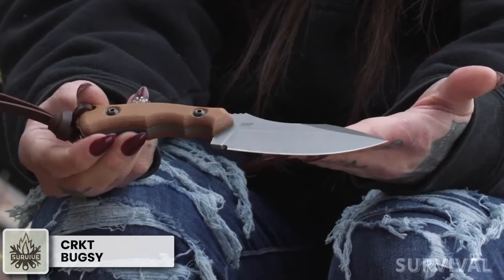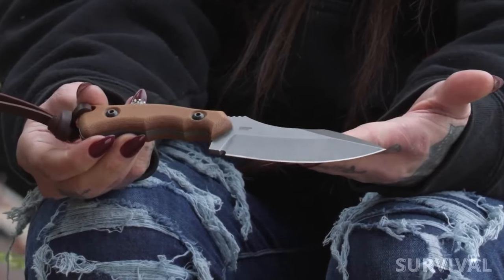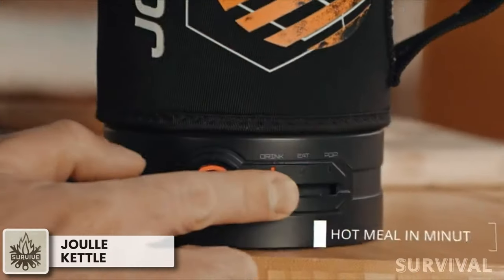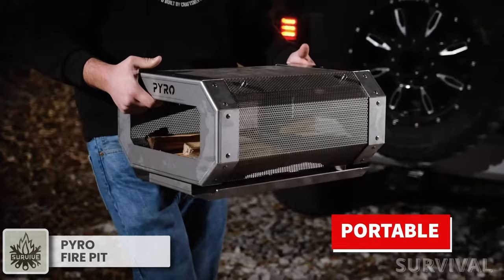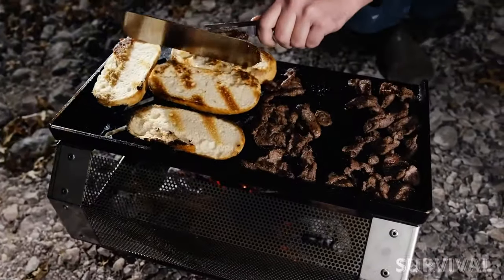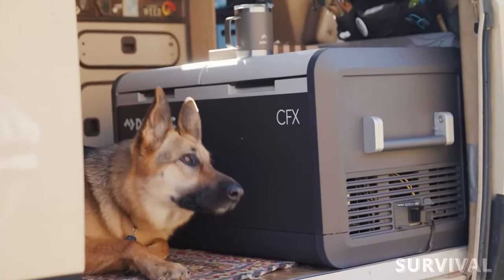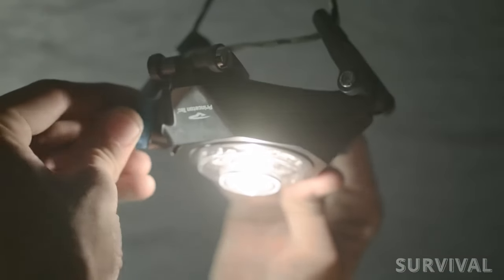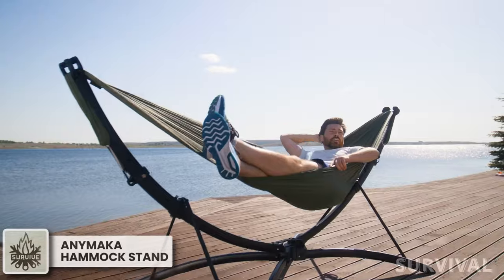BEST CAMPING GEAR & GADGETS 2024! Must See Before You Buy!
1 - OXX COFFEEBOX
2 - CRKT BUGSY
3 - VSSL FLASK + SPEAKER
4 - JOULLE KETTLE
5 - TENTSILE STINGRAY
6 - PYRO FIRE PIT
7 - DOMETIC CFX3
8 - PRINCETON TEC HELIX
9 - MESSERMEISTER ADVENTURE SET
10 - ANYMOKA HAMMOK STAND
This is the ultimate guide to the top-notch camping gear and gadgets of 2024! From innovative tents to cutting-edge outdoor tech, this video reveals must-have essentials for your next outdoor adventure. Don't make a purchase until you've seen these game-changing camping tools! Get ahead on the latest gear trends and make your camping experience unforgettable."
campinggear camping survival best camping gear 2024, top 10 camping gadgets 2024, camping gear on Amazon 2024.